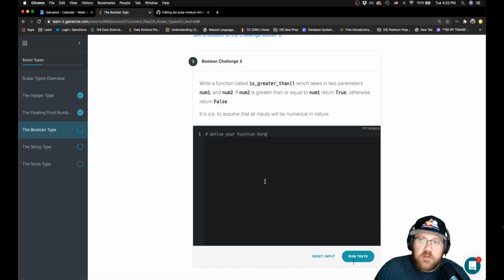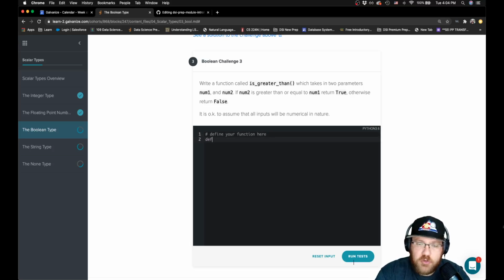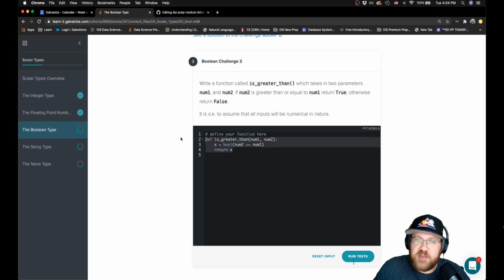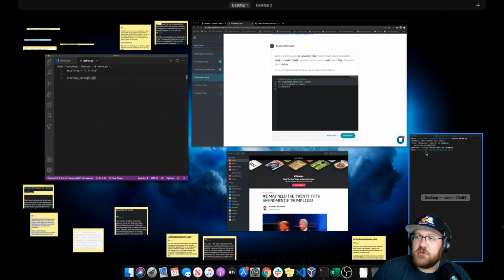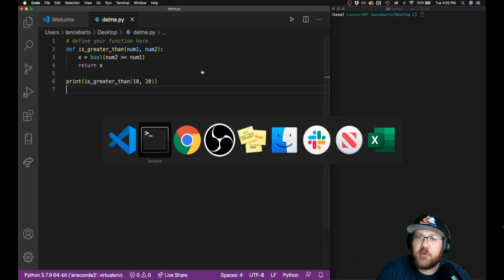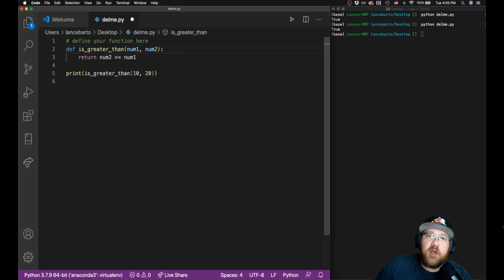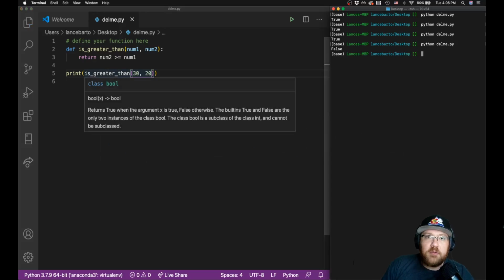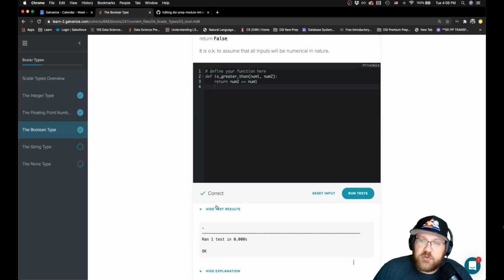Scalar Data Types in Python - bool - Challenge #3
Lance Barto shows a solution to the third challenge on this